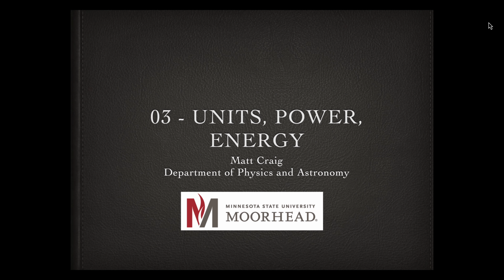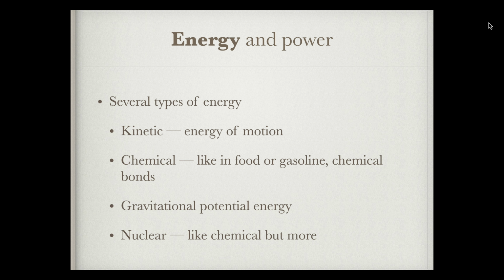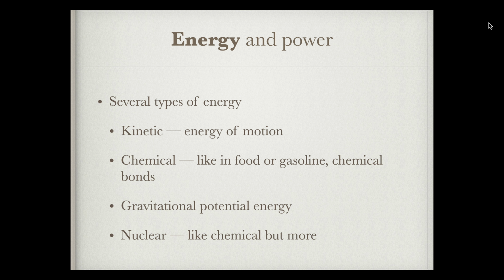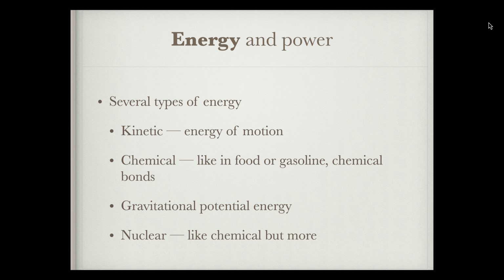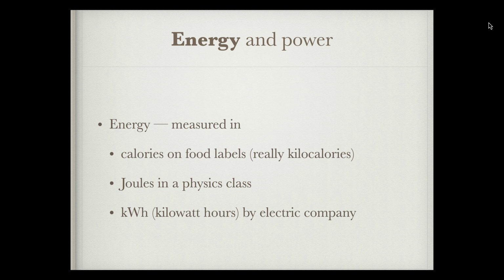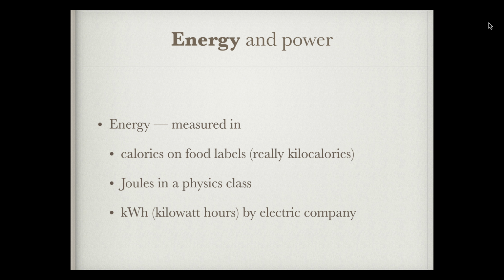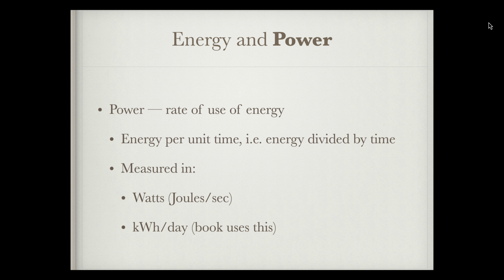PSCI 378: intro to energy units